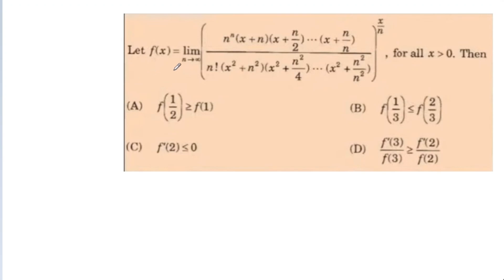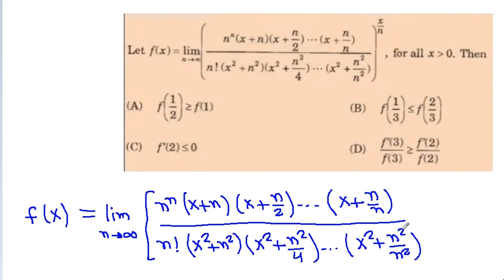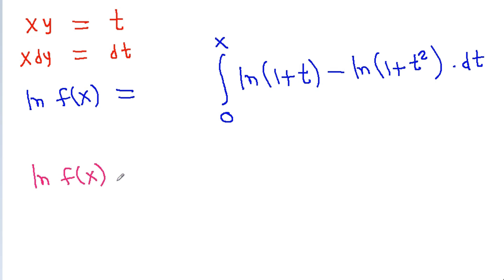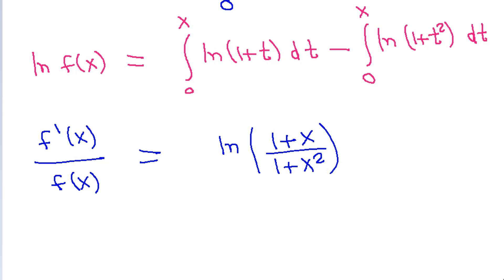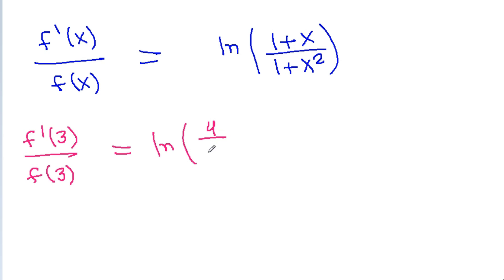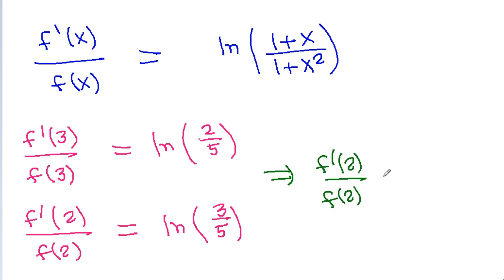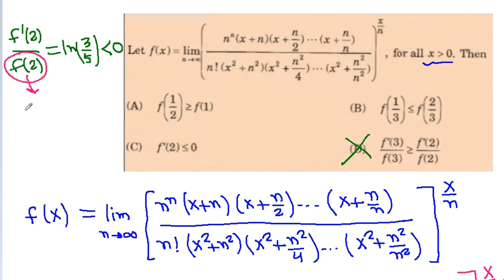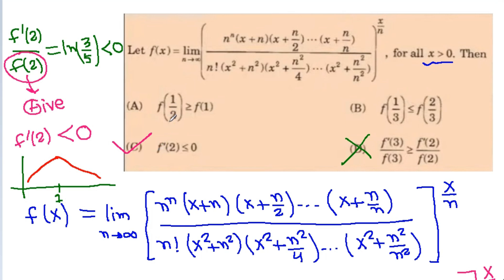Solving the Toughest Problem Asked in JEE Advanced 2016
jee advanced toughest question
toughest jee advanced question
toughest problems in jee
most difficult question in jee advanced
toughest problems jee advanced
5 toughest maths problems asked in the history of jee
jee toughest question
toughest iit jee maths questions
jee advanced maths
5 toughest calculus problems asked in the history of jee
jee questions
toughest problems
jee maths
jee advanced 2022 strategy
jee 2022
jee advanced
jee mains